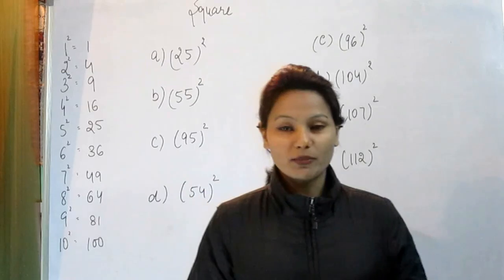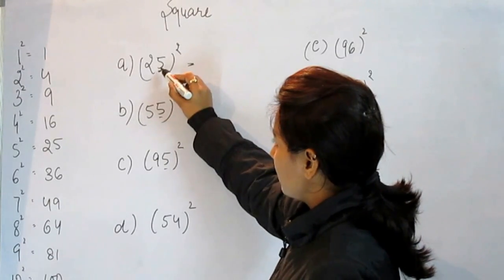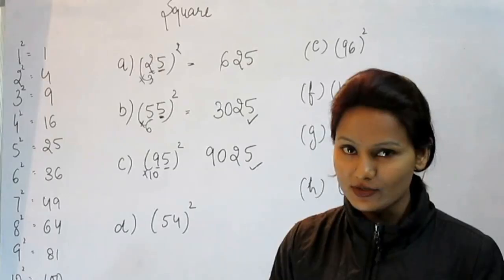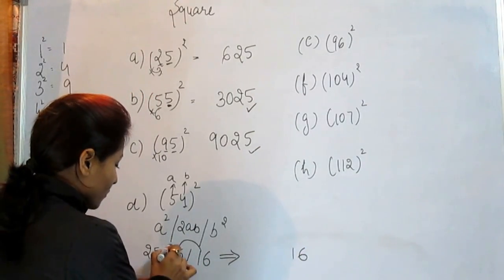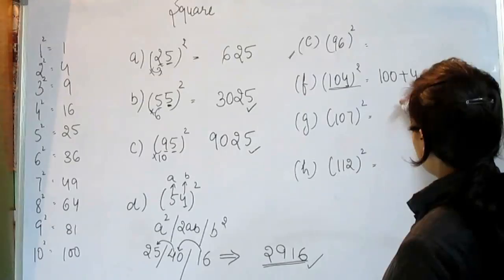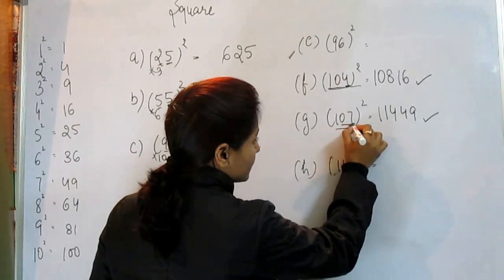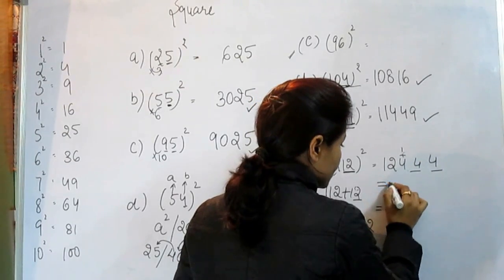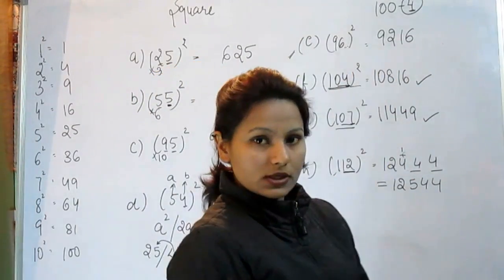How To Get Square Quickly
How To get Square